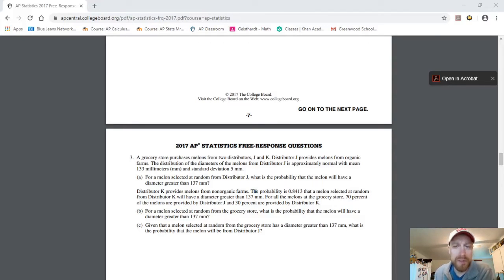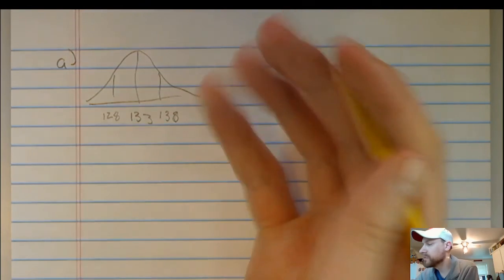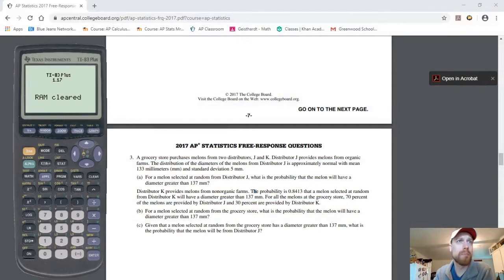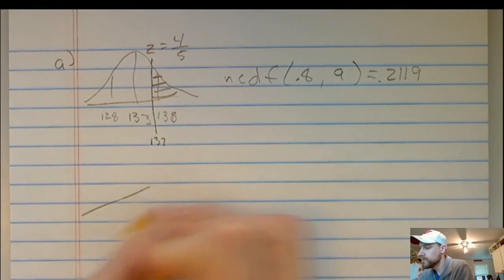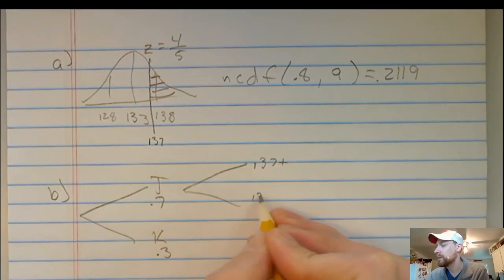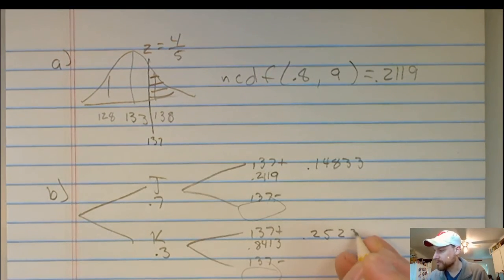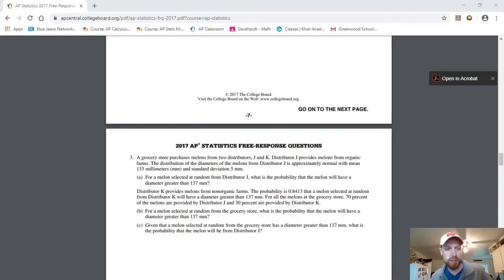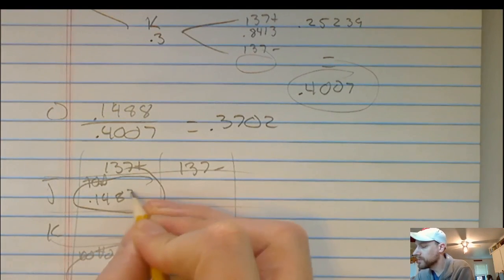AP Stats 2017 #3